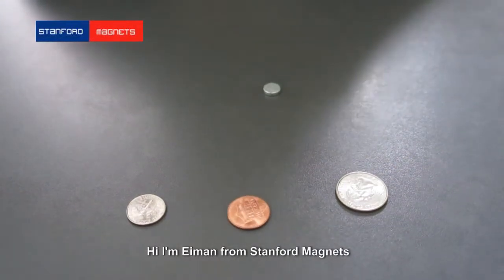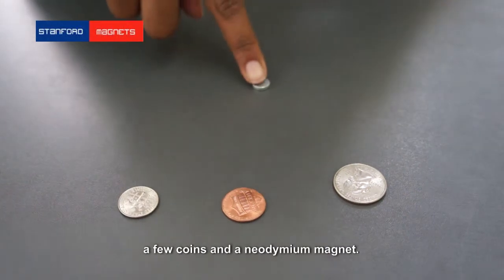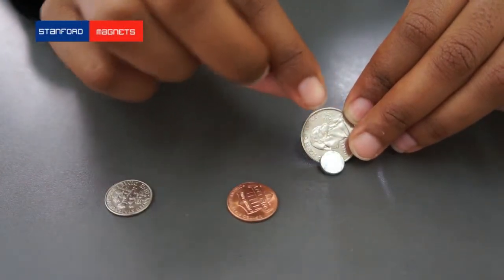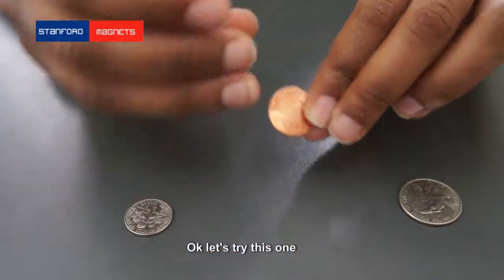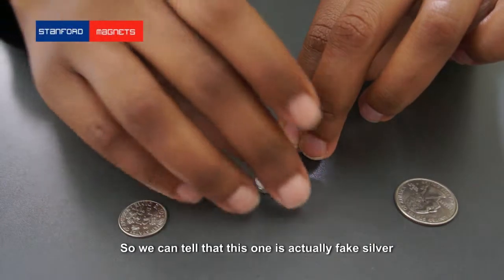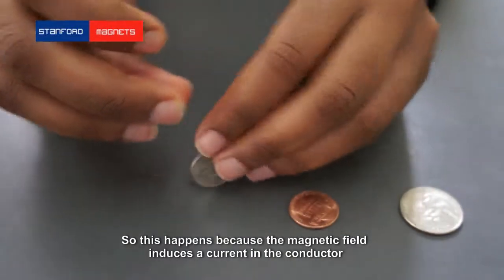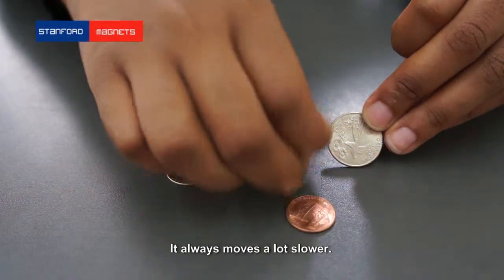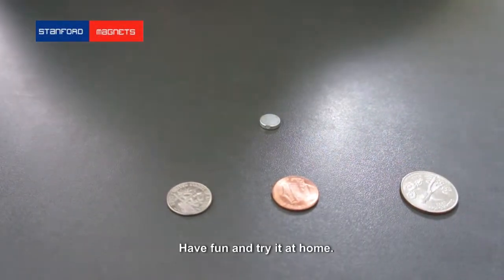How to test real silver using neodymium magnets - Stanford Magnets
Today I will show you how to tell real silver from fake silver using Neodymium magnet.